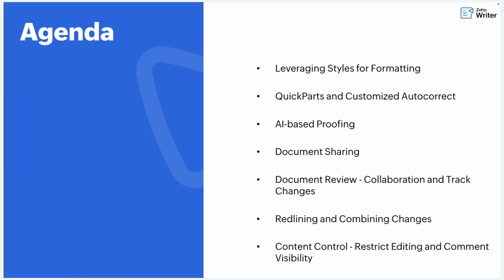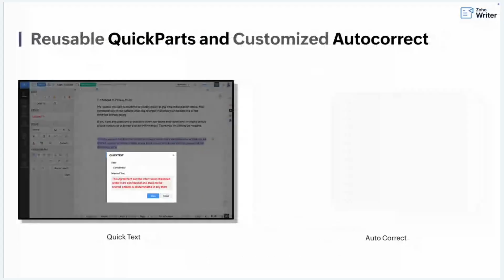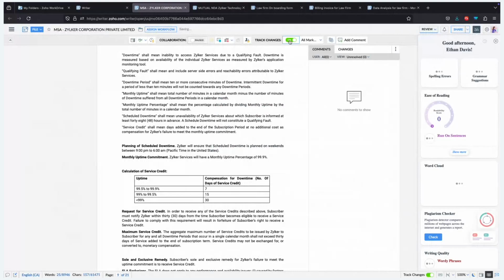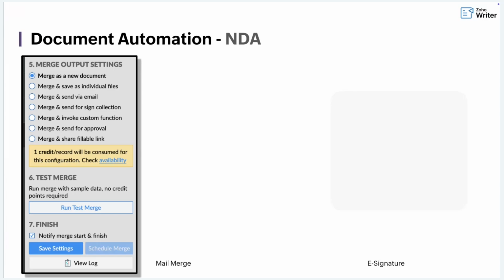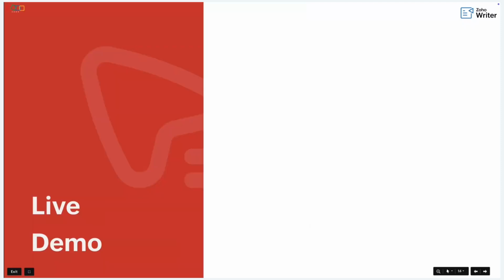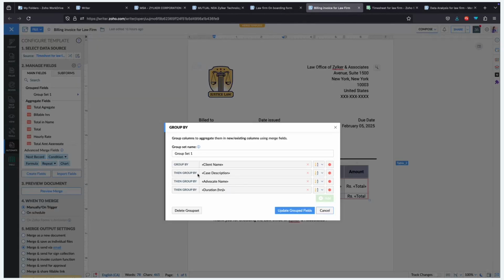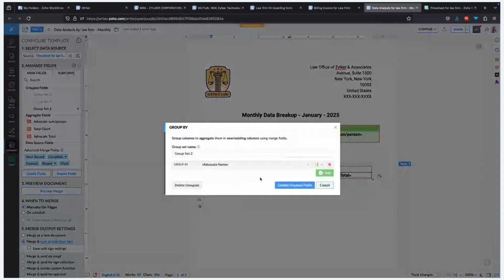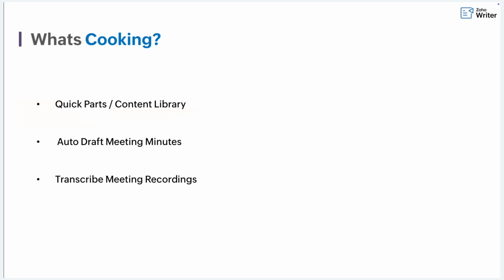Webinar: Zoho Writer for law firms and legal professionals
In this Zoho Writer's webinar, we will discuss how unavoidable legal operations, such as creating, reviewing, and managing legal documents, take up too much of your valuable time.
We will also discuss how Zoho Writer can transform your law firm's operations by simplifying essential processes like client onboarding, document creation, and contract review.

Here's what you'll learn in this webinar:

00:00- Introduction
01:58- Agenda
03:53- Leveraging formatting and styles
07:27- Quick text and Autocorrect
10:35- AI based Proofing
12:51- Document Sharing
14:20- Track Changes
15:50- Redlining and Combining changes
18:50- Content Control
21:12- Document Automation - NDA
23:38- Sending out NDA and getting it signed
25:36- Due Diligence
28:02- Client Onboarding Demo
32:13- Service based invoice
39:57- Calculate Revenue for team
43:35- Why Zoho Writer?
45:45- Thank you